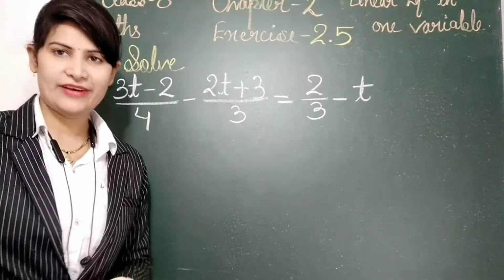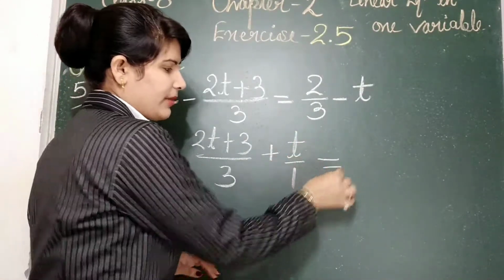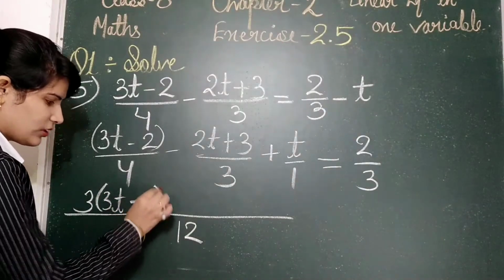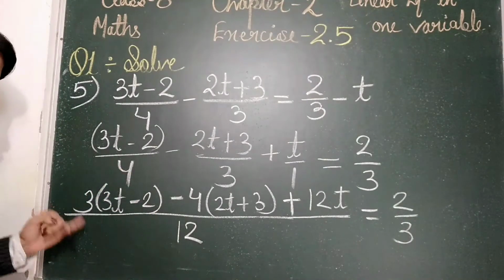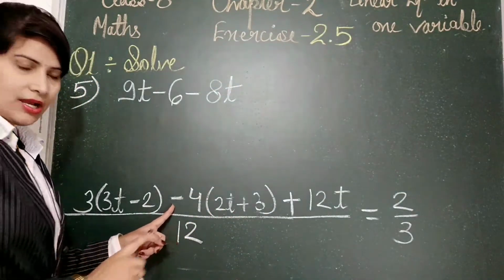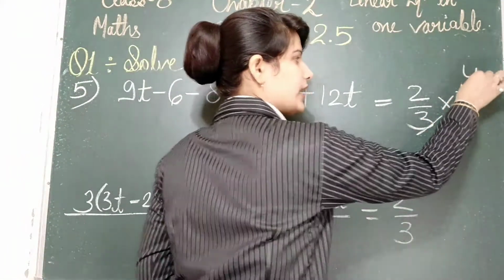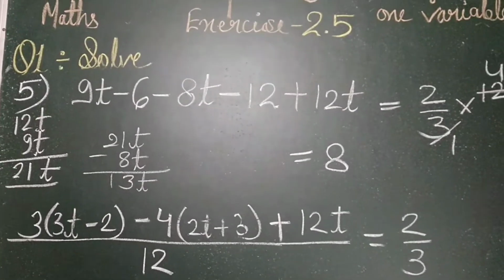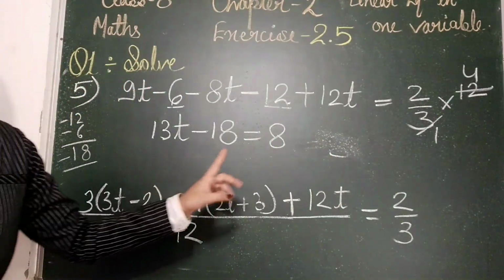Q 5 - Ex-2.5| class 8 | chapter 2 | linear equations by tr sapna